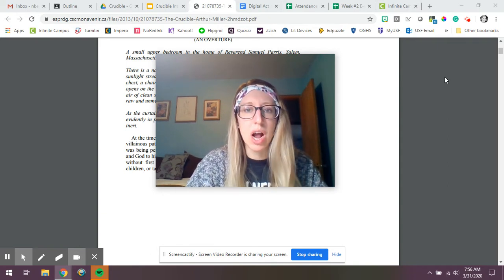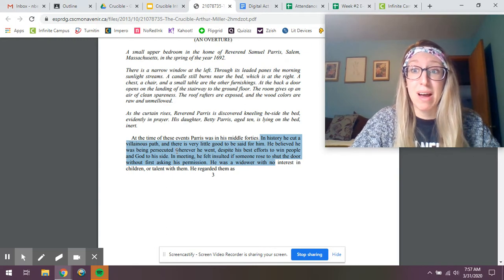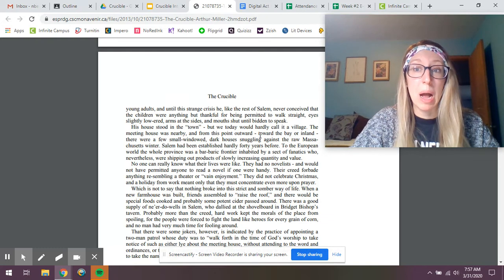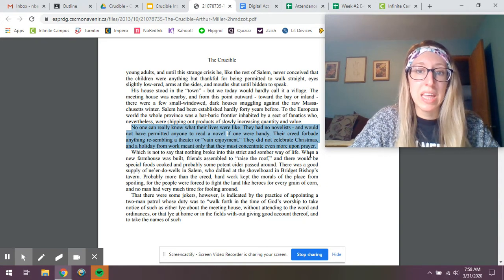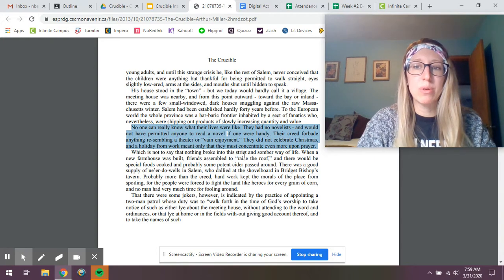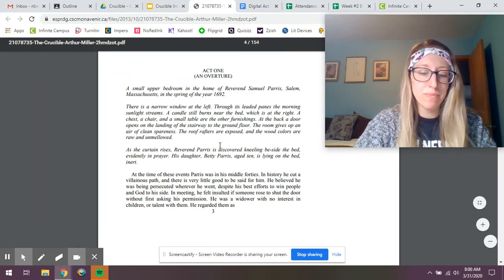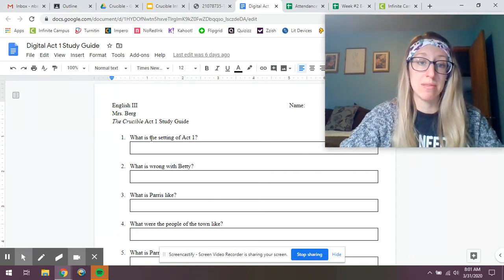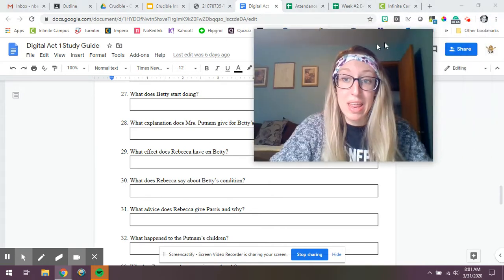"The Crucible"- Act 1 Introduction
Introduction to the first act of "The Crucible."